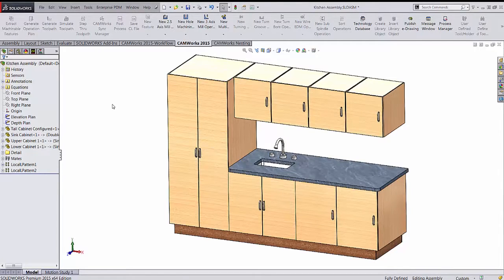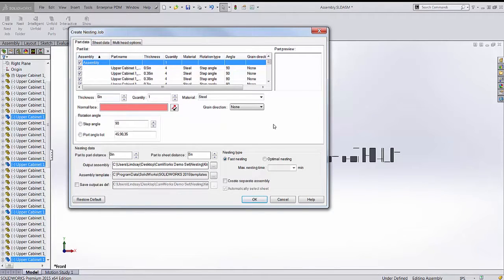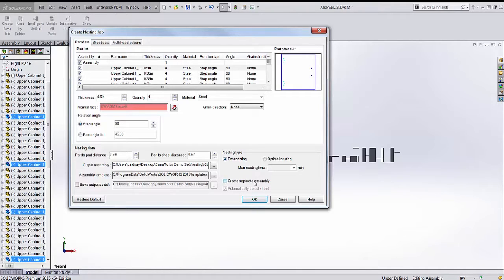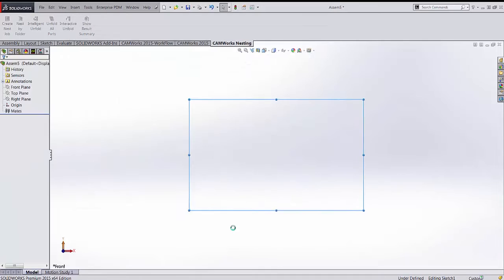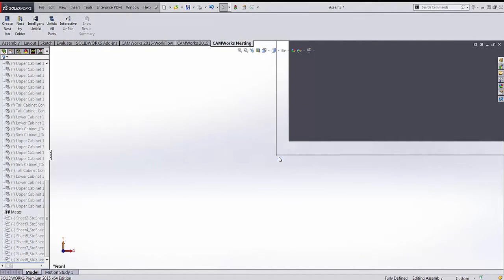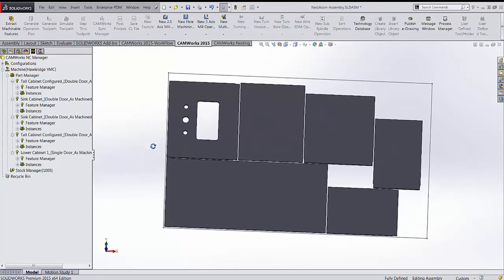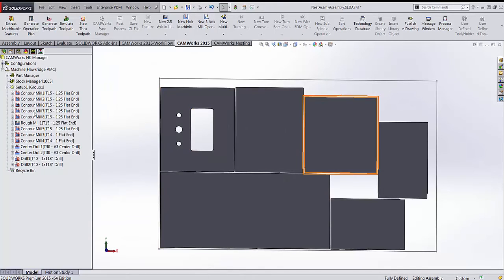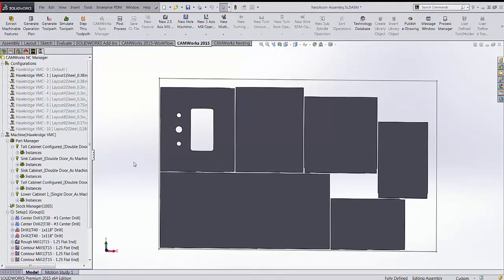CAMWorks Nesting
Hawk Ridge Systems supports CAMWorks Nesting software.  Let us show you how nesting can improve your manufacturing process.